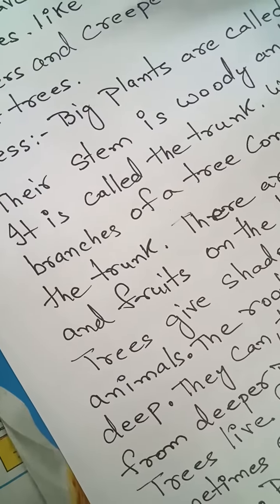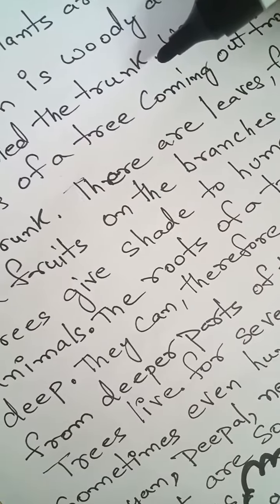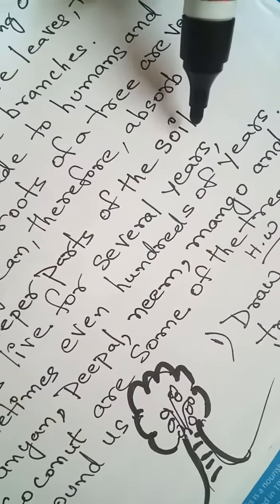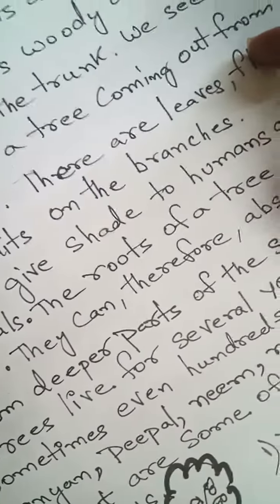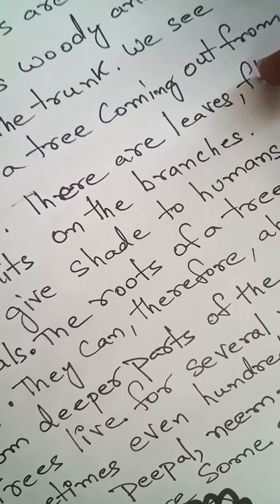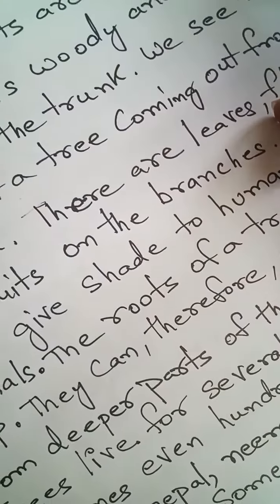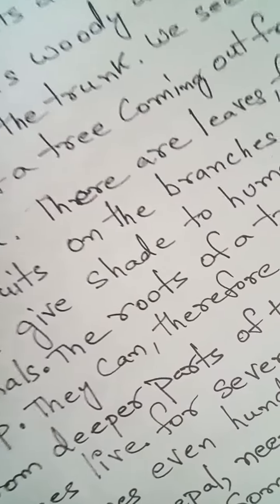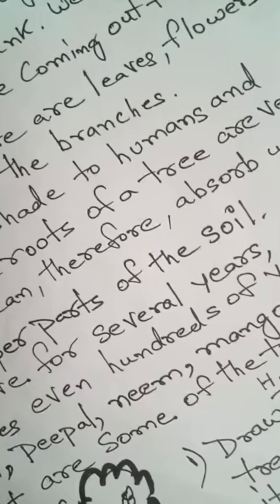Lecture no. 2 Class3 Subject science Topic plants around us.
by neena choubey